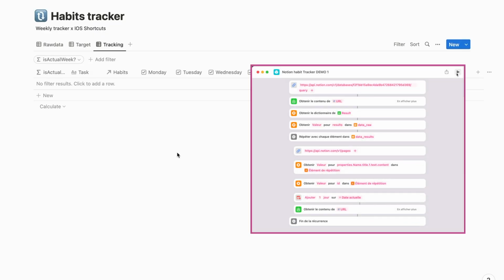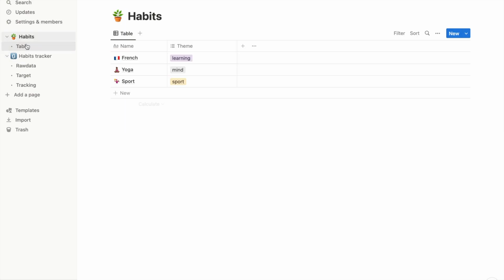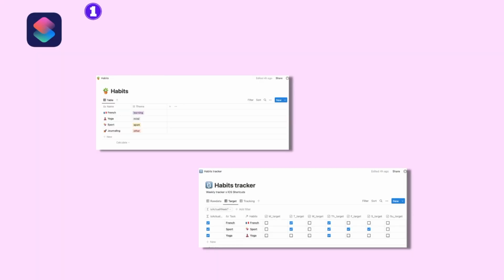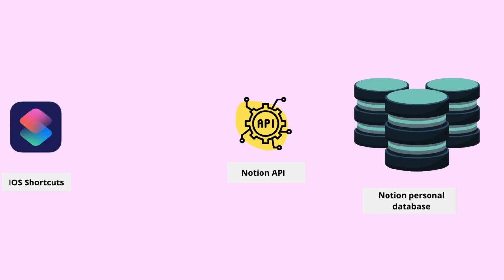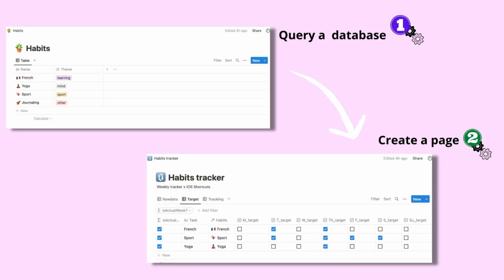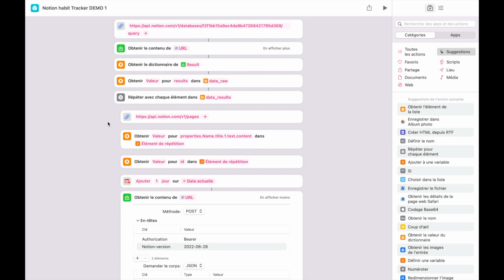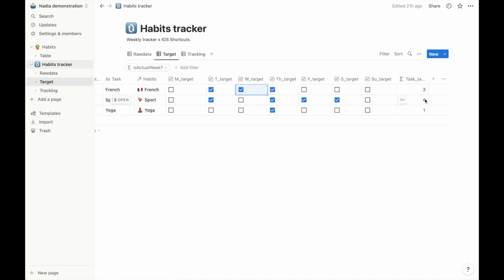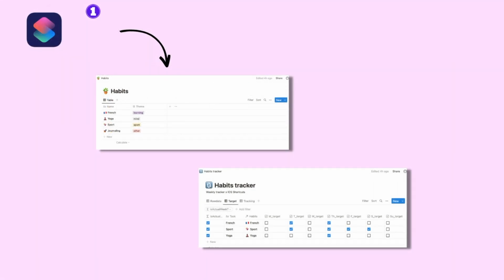HOW TO USE IOS SHORTCUTS AND NOTION API TO CREATE HABITS TRACKER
Hello, Kwiga is a youtube channel dedicated to automatisation : Excel, Notion, Python, Javascript ... and more.

Nadia